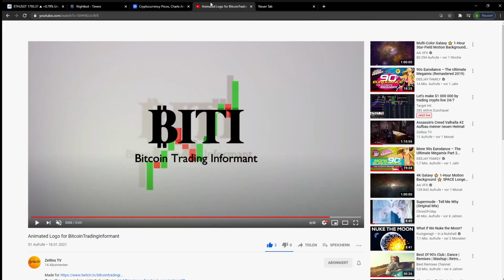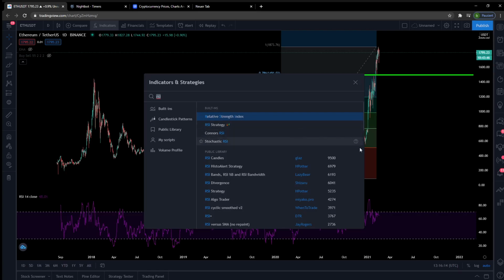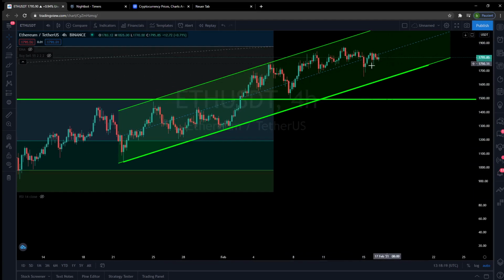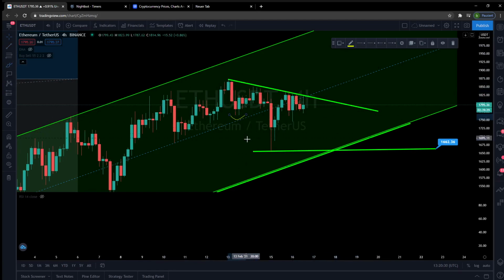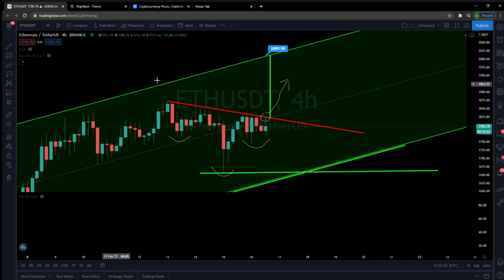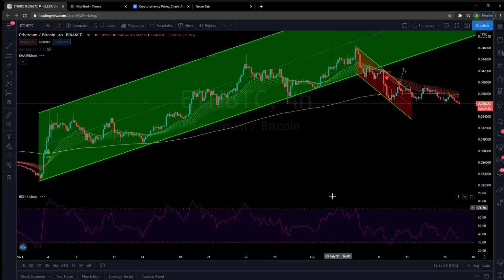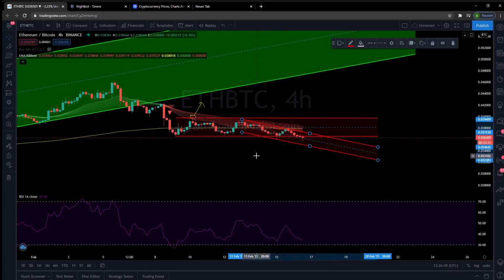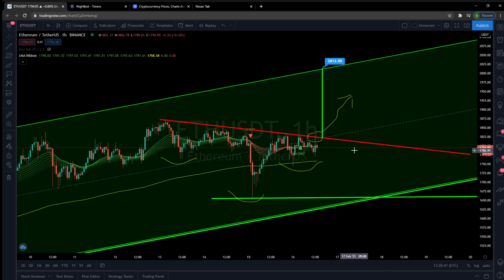Ethereum 16.02.2021 - BITI